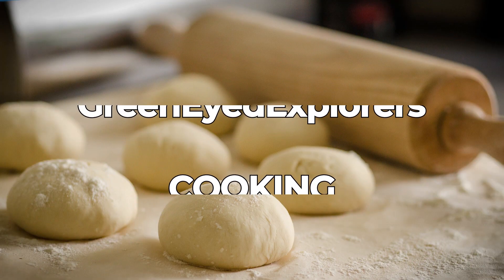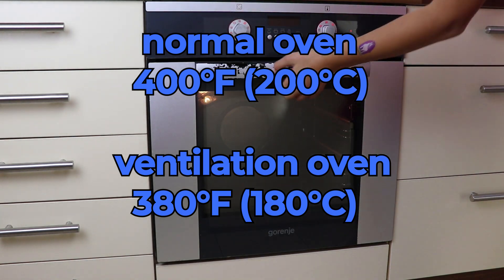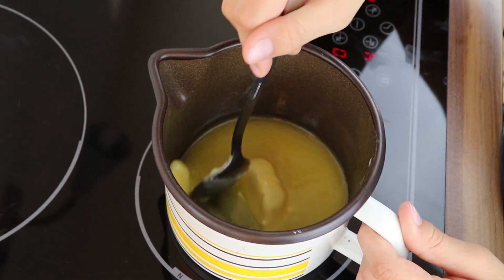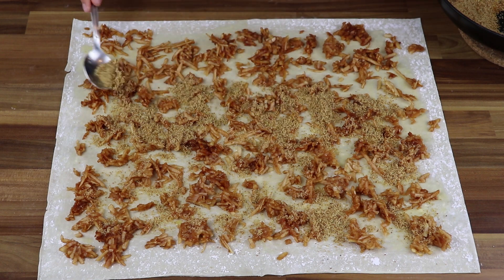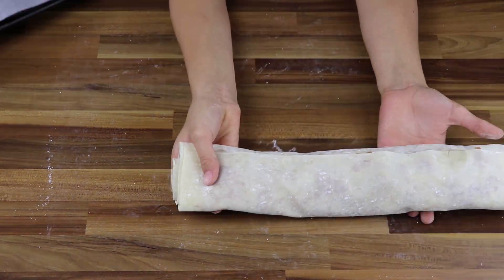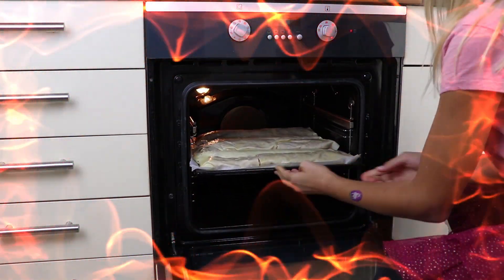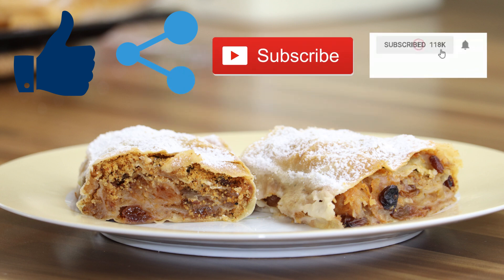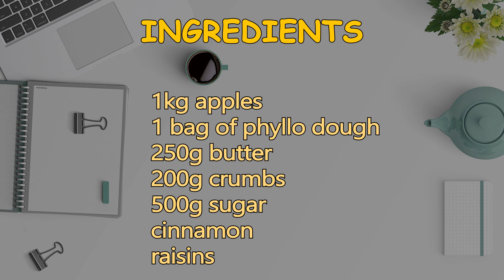🔴 TASTY APPLE STRUDEL (kids cooking and baking)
We are Živa and Rudi Rodič. We are 10 and 8 years old. Today we will show you how to make a very delicious, tasty apple strudel. Recipe is very simple and also suitable for kids. Our brand name is "Kids cooking and baking"!

Attention! When cooking be careful and use protection, so you will not cut or burn yourself!

We need: apples, phyllo dough, butter, crumbs, sugar, cinnamon and raisins. Quantities are at the end of the video.

Don't forget to watch our advices toward the end of the video.

If you have any questions or a good recipe for us, use the COMMENT area below.

Do you like our work?
1. Hit LIKE.
4. SHARE video with your friends.
6. You can also donate directly to us via (buy us JUICE or PIZZA)